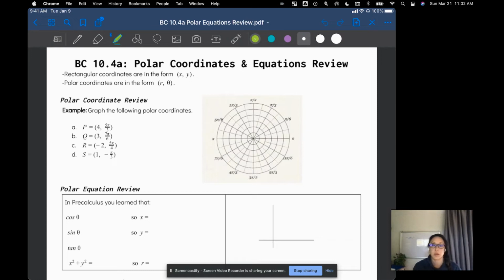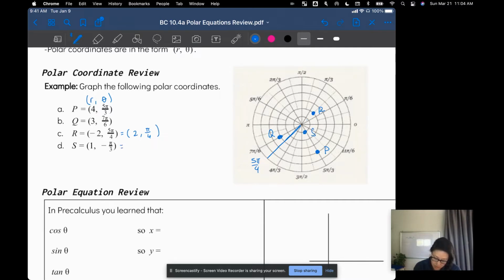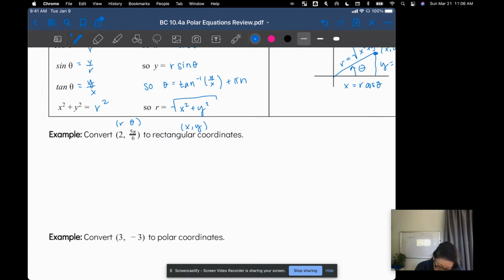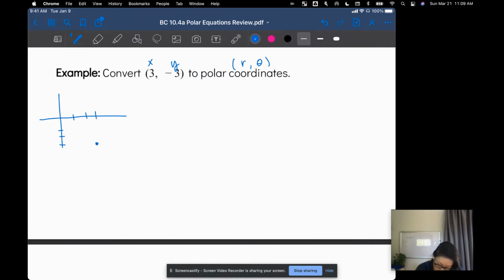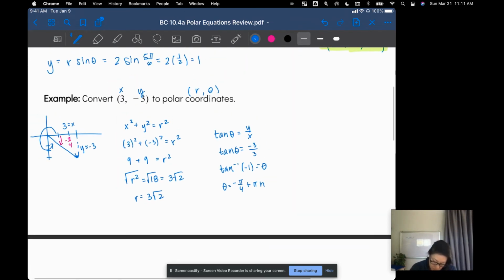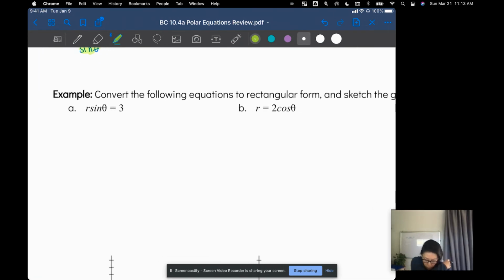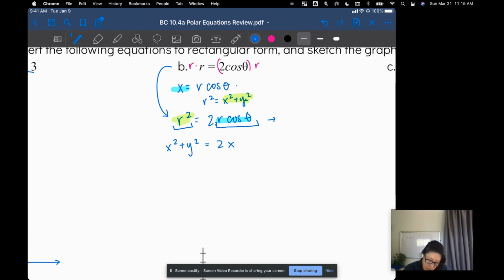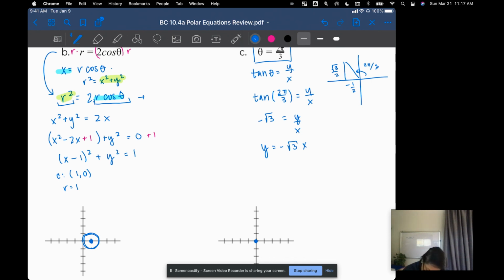BC 10.4a: Polar Equations Review